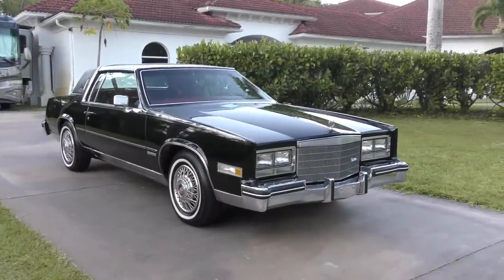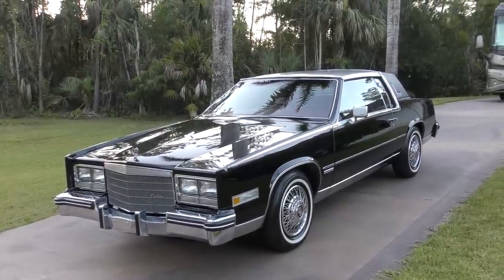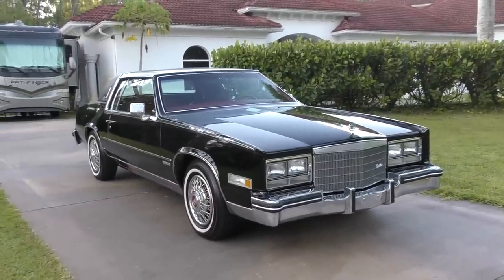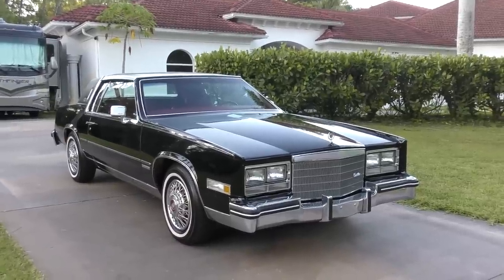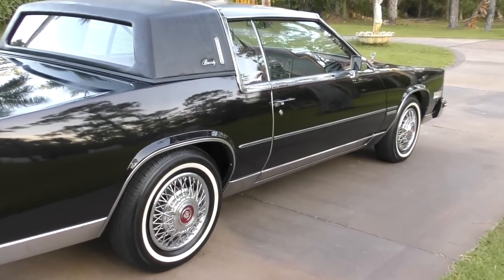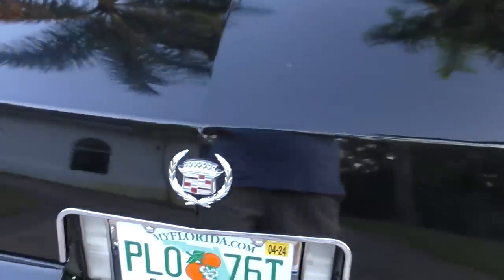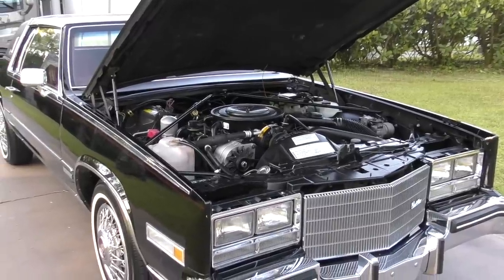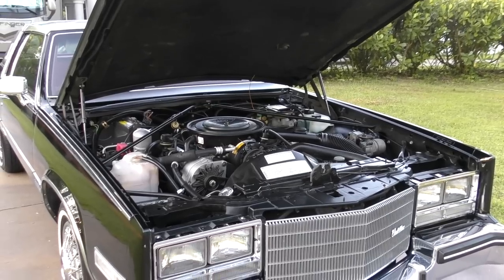The 1979-1985 Eldorados are the Last Pure Cadillacs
Quick take review of the 10th generation Cadillac Eldorado, exampled by this 1983 Biarritz model.  This car will be auctioned at the Mecum Summer Special in Kissimmee, Florida on July 6, 2023.

Review by Bill of Curious Cars